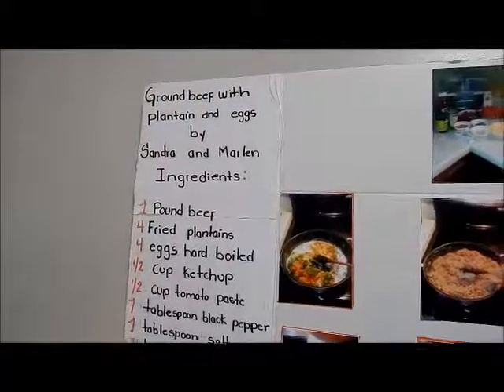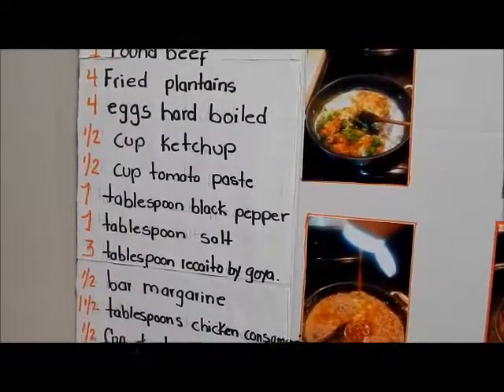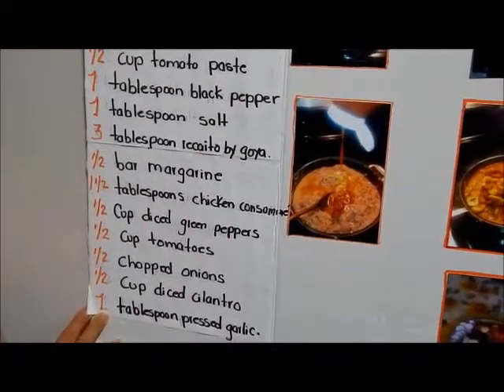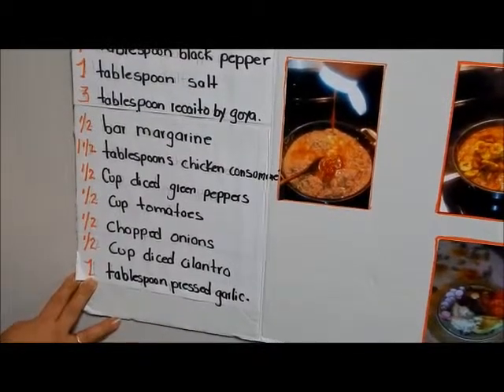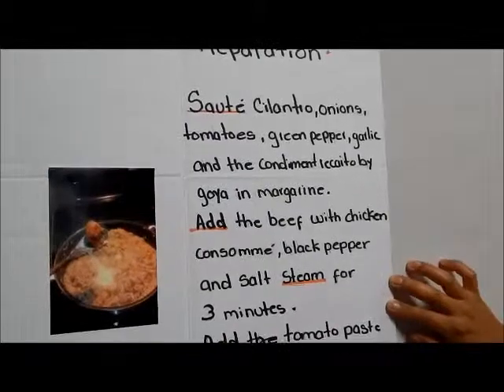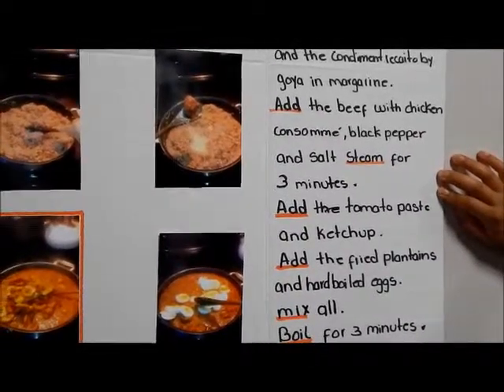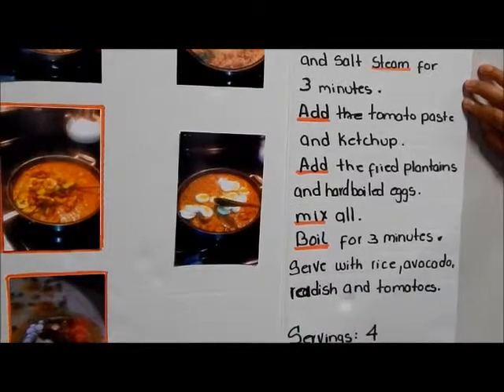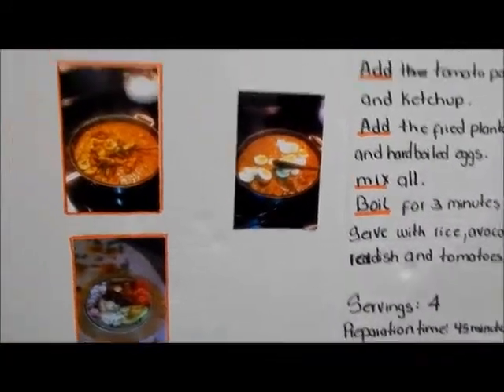ground beef plantains